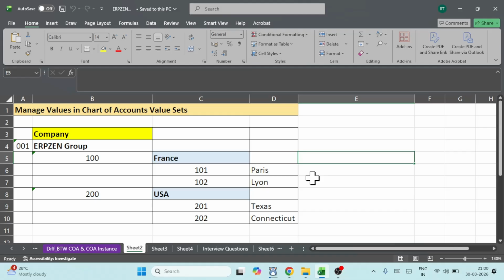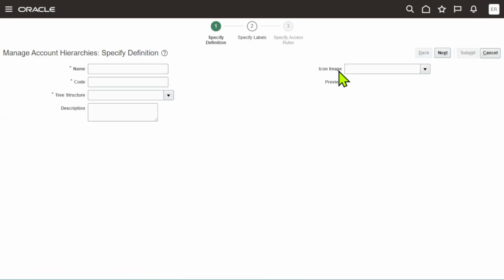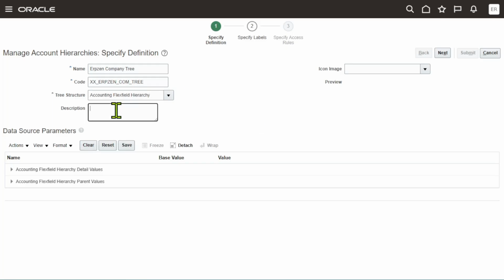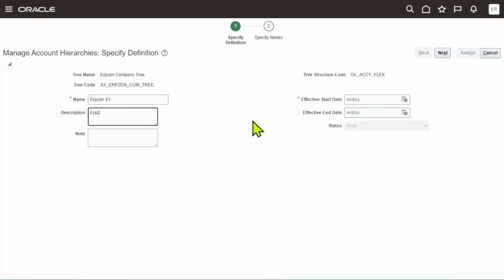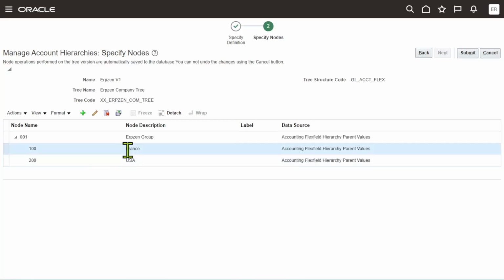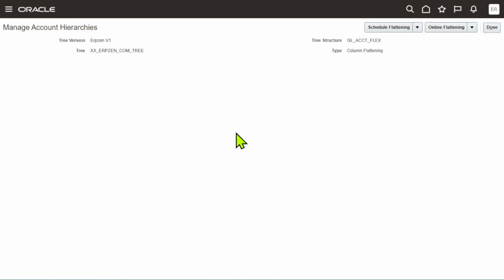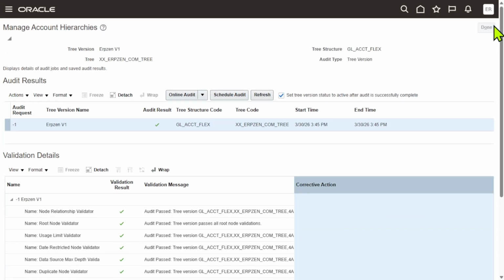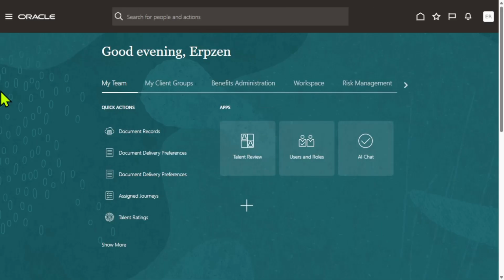Oracle Fusion GL Company Hierarchy Setup | Company Values Explained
@erpzen 🚀 Welcome to ERPZEN! In this video, you will learn how to create hierarchies for Company Values in Oracle Fusion Financials step by step. 📊

If you are working in Oracle Fusion General Ledger or preparing Chart of Accounts structures, understanding Company Value Hierarchies is very important. In this tutorial, I explain everything clearly with a practical example. ✅

📌 In this video you will learn:
🔹 What is a Company Value Hierarchy in Oracle Fusion
🔹 Why Company Hierarchies are used in General Ledger
🔹 How to create Parent and Child Company Values
🔹 Step-by-step hierarchy creation process
🔹 How to assign company values under parent values
🔹 How hierarchies help in reporting and financial analysis
🔹 Common mistakes to avoid while creating company hierarchies

💡 This tutorial is useful for:
✔️ Oracle Fusion Financials Beginners
✔️ Oracle Fusion GL Functional Consultants
✔️ Oracle Fusion Interview Preparation
✔️ ERP Professionals and Students